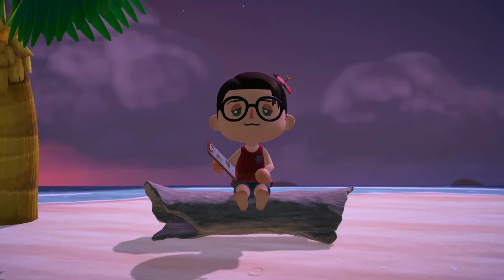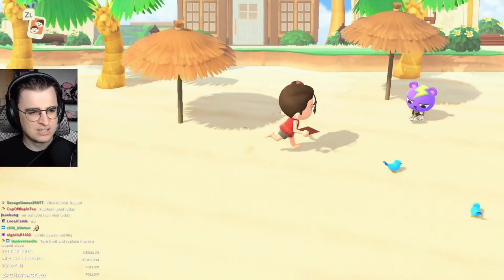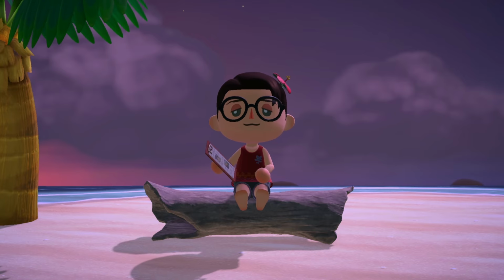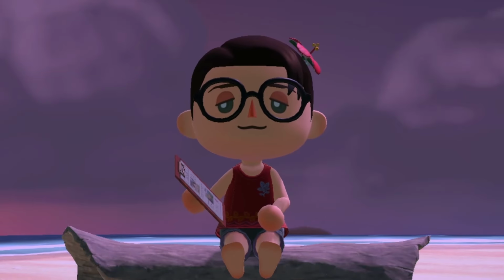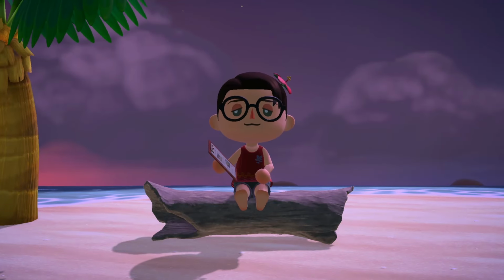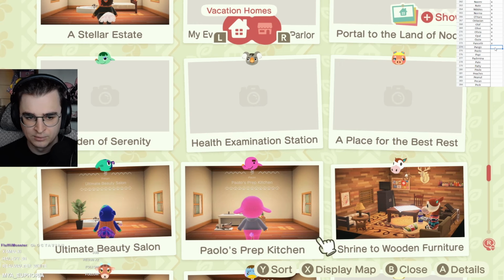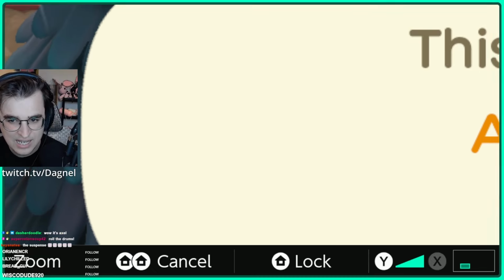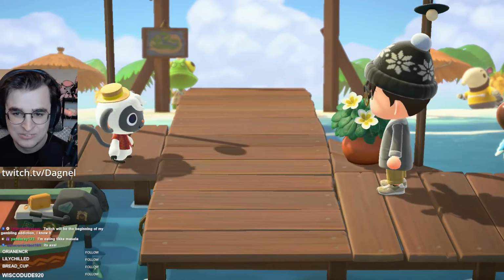I Designed a House for EVERY VILLAGER in Happy Home Paradise!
Seeing what happens when I make EVERY SINGLE VILLAGER  a vacation home in Animal Crossing New Horizons Happy Home Paradise DLC!